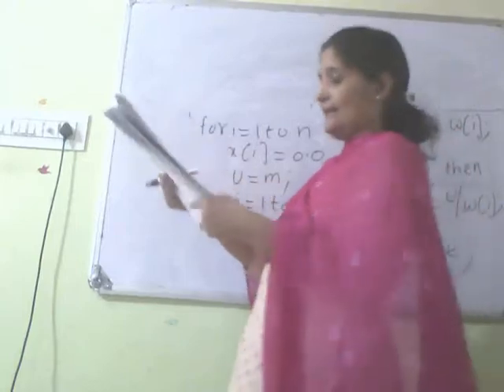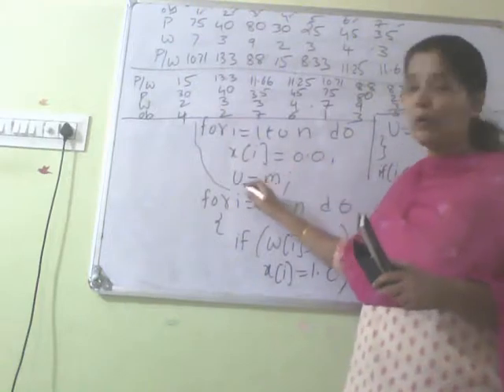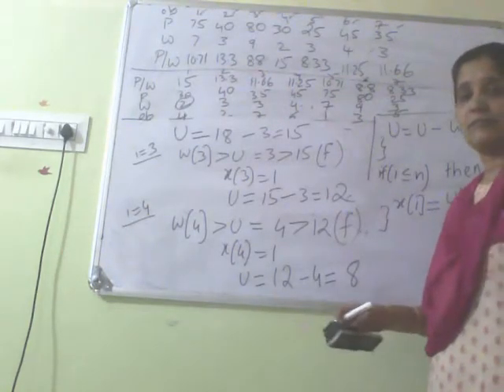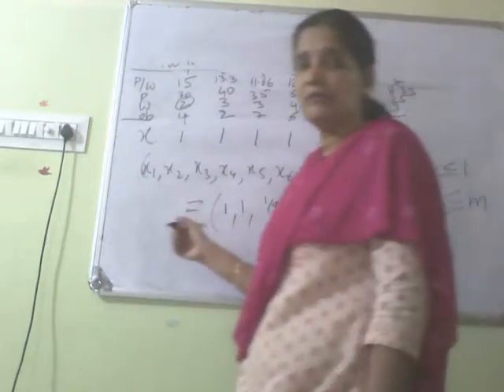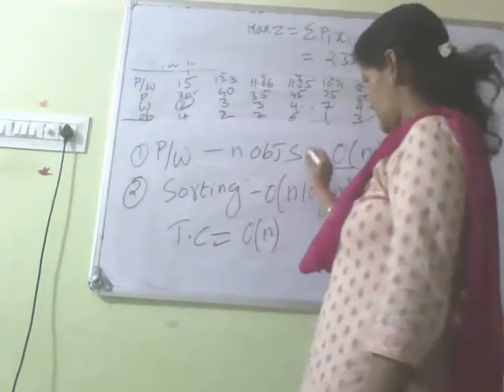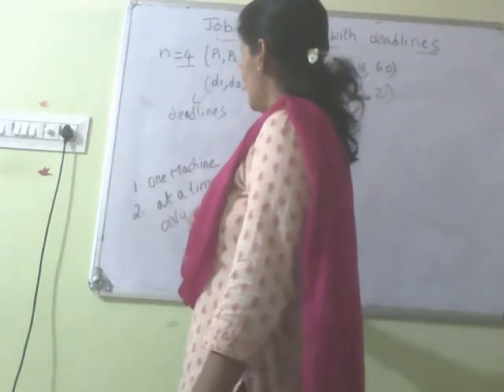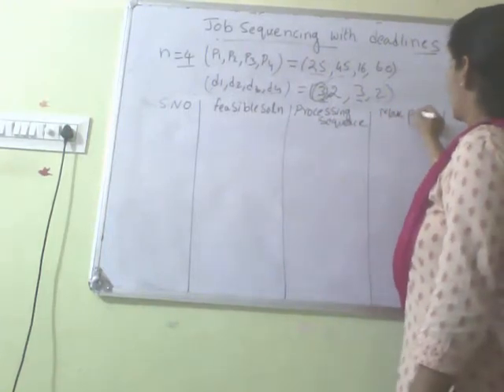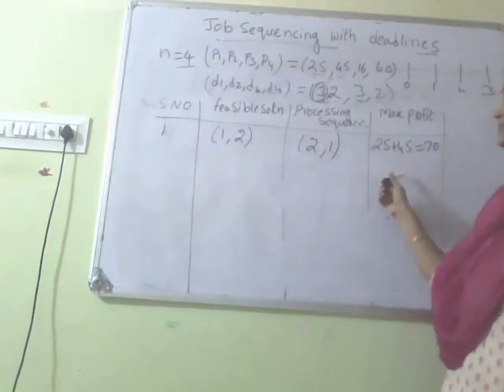knapsack algorithm tracing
knapsack algorithm tracing of maximum profit per unit weight